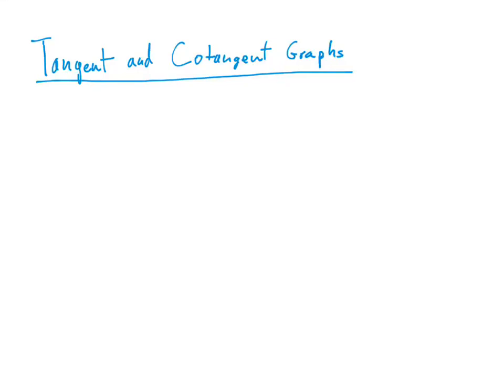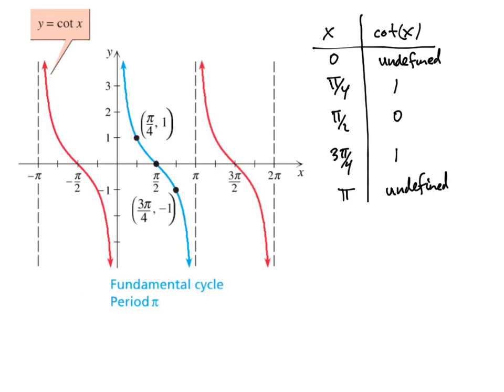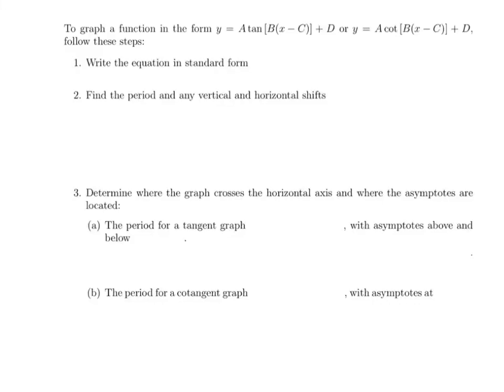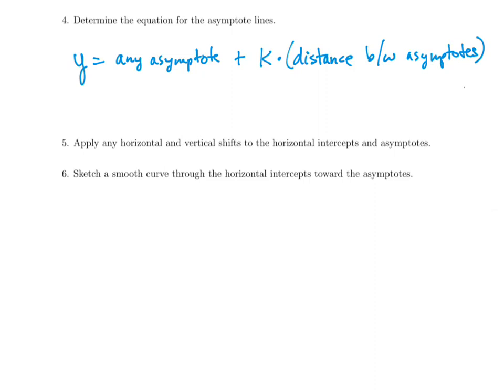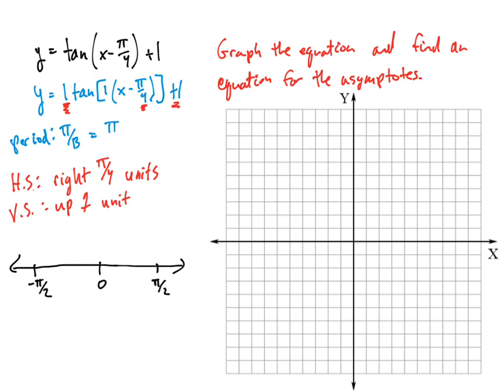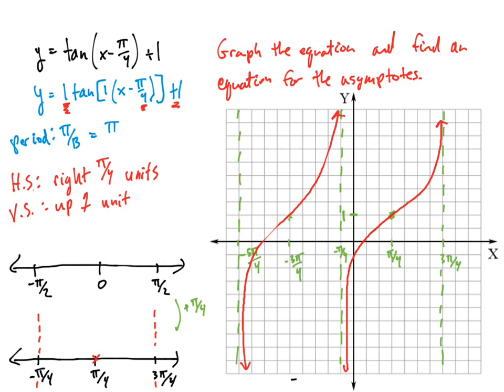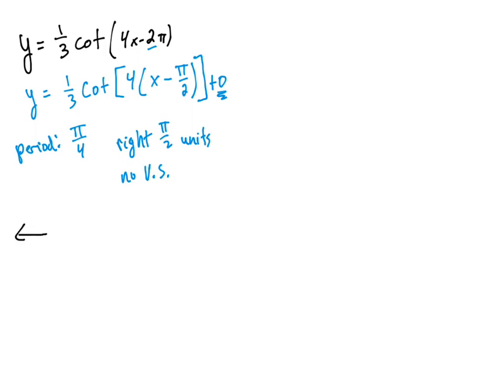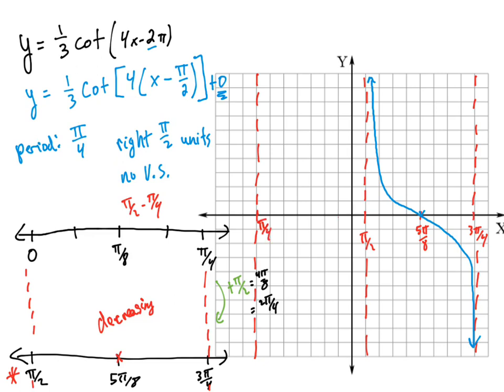Tangent and Cotangent Graphs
This video shows how to graph tangent and cotangent functions.